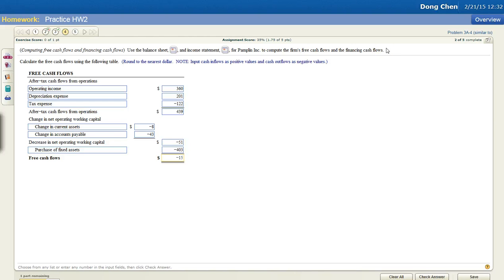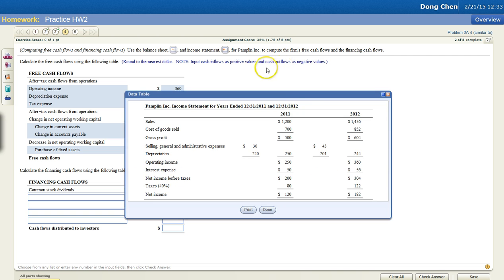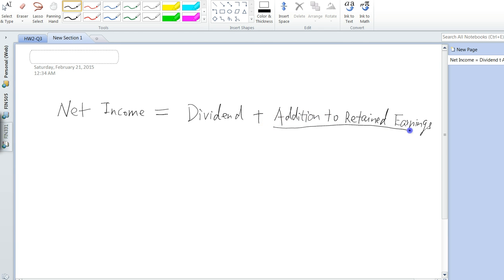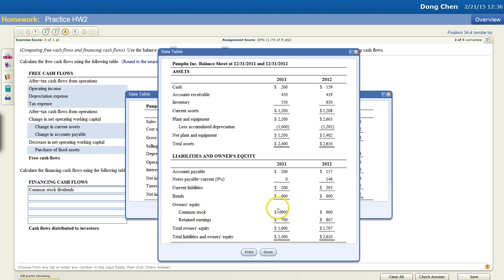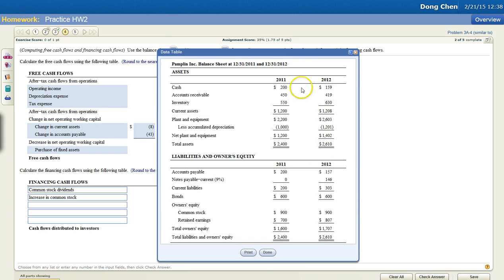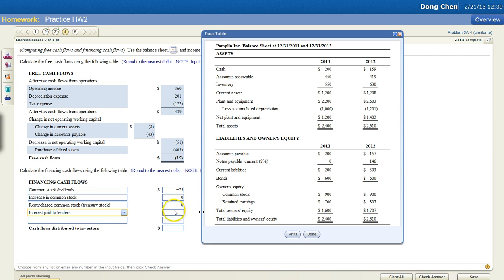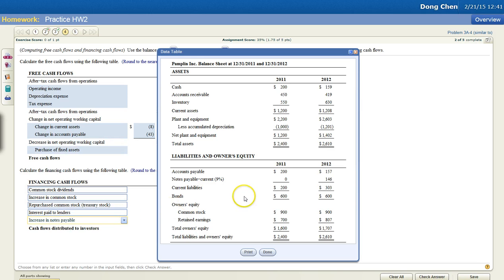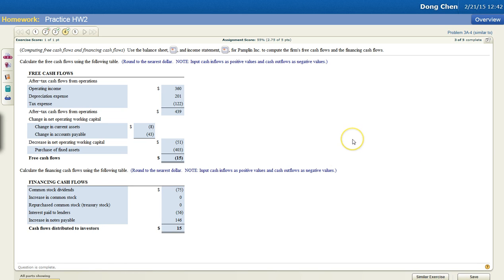FIN331 HW2 Q4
I use this question to further illustrate how to calculate free cash flow and financing cash flow based on financial statements, with a focus on calculating the dividend if it's not directly given by a problem.